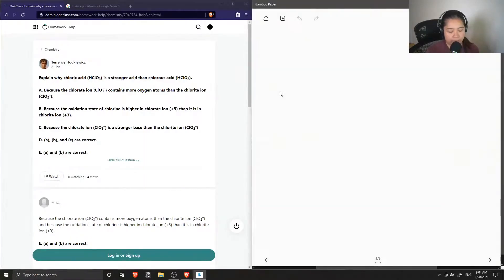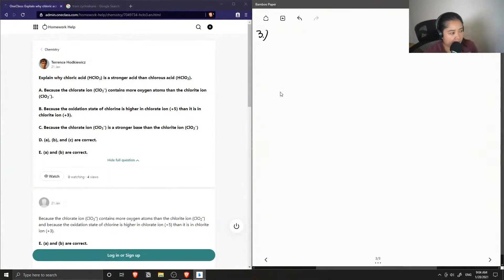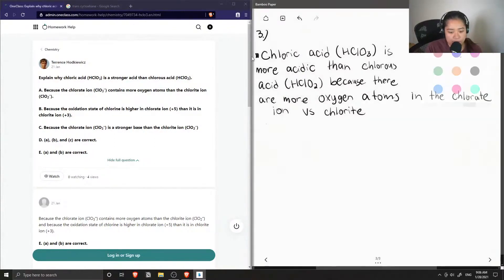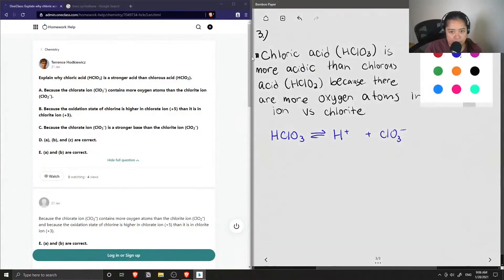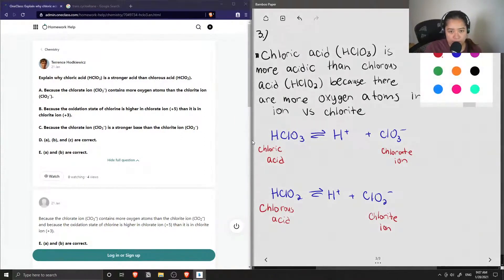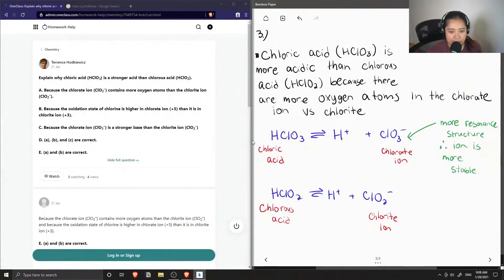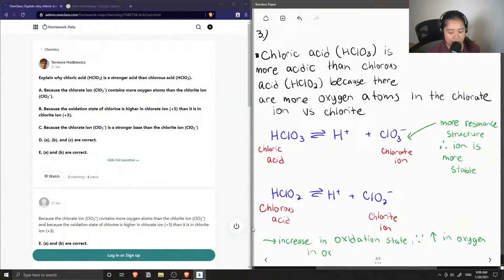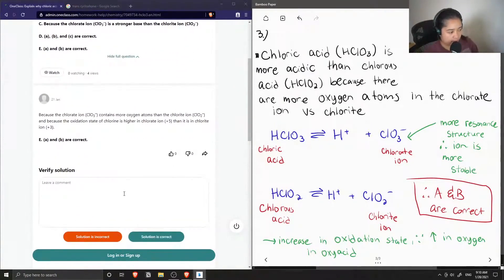Explain why chloric acid HClO3 is a stronger acid than chlorous acid HClO2 A Because the chlor